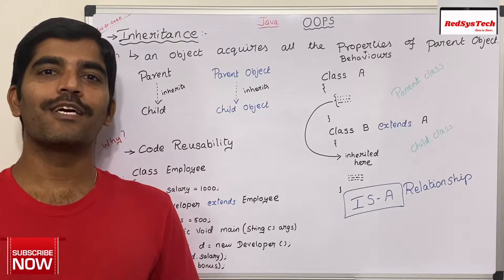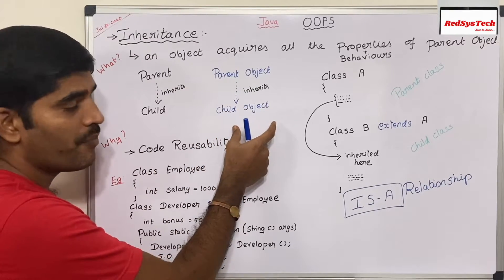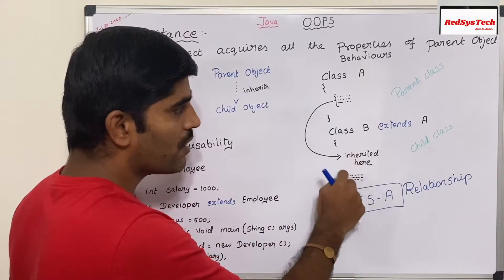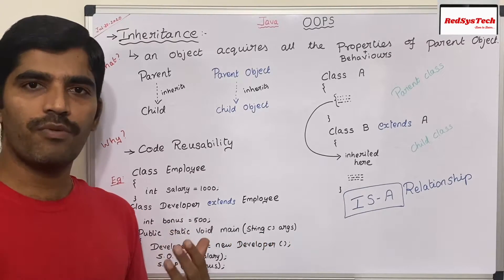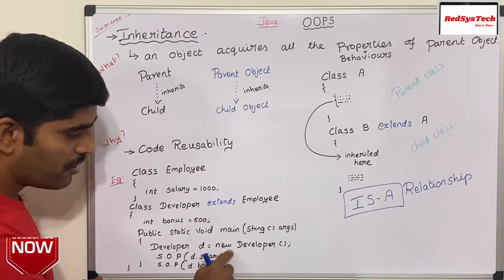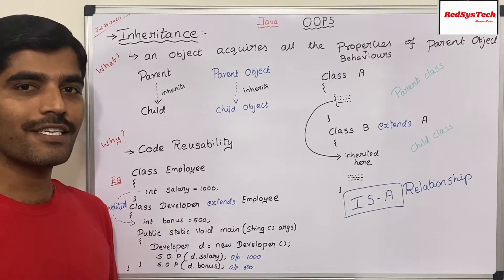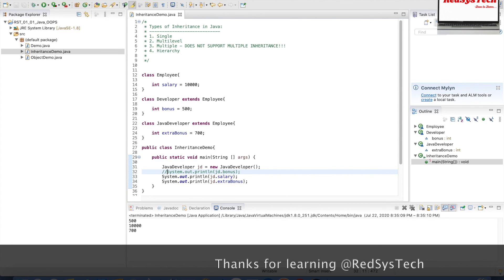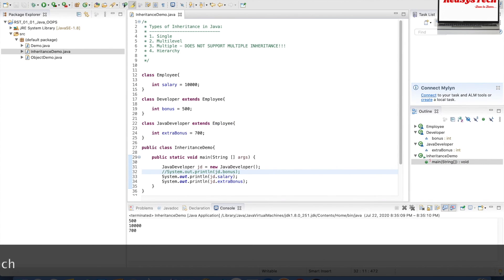# 12 What is Inheritance in Java? | Types of Inheritance in Java? | RedSysTech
What is Inheritance in Java?

In this video, we are learning the below concepts:

  1. What is Inheritance in Java?

  2. What is a Parent class?

  3. What is a Child class?

  4. What is Parent object?

  5. What is Child object?

  6. What is Inheritance meaning?

  7. What is the use of "extends" keyword?

  8. Why do we need Inheritance in Java?

  9. How to achieve Code Reusability in Java?

  10. What is IS-A relationship in Java?

  11. What is Super class and Sub class?

  12. Real time example for Inheritance in Java?

  13. What are the types of Inheritance in Java?

  14. What is Single inheritance in Java?

  15. What is multi level inheritance in Java?

  16. What is Multiple inheritance in Java?

  17. Does Java supports multiple inheritance?

  18. Why Java doesn't support multiple inheritance?

  19. What is the Ambiguity problem in Java?